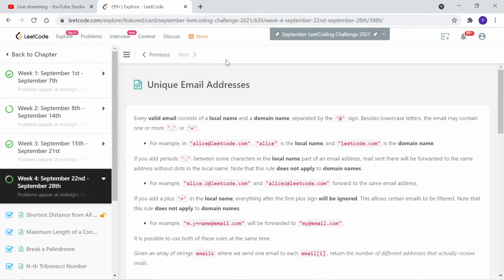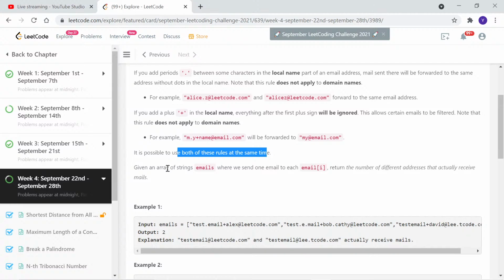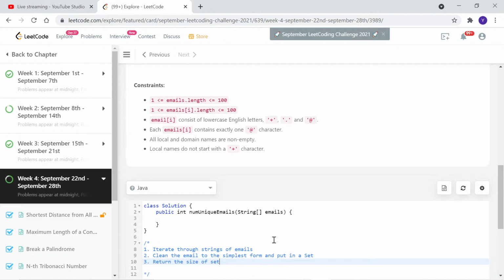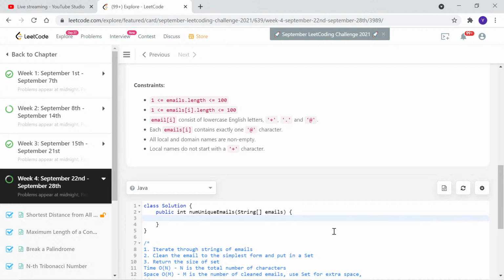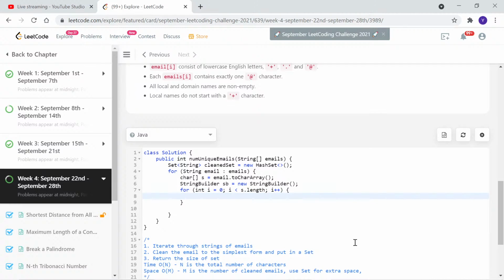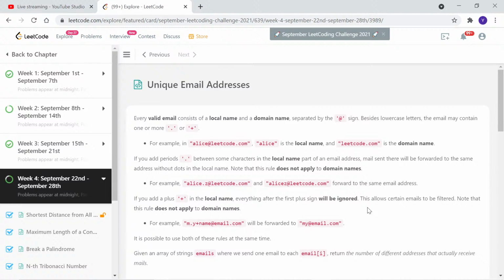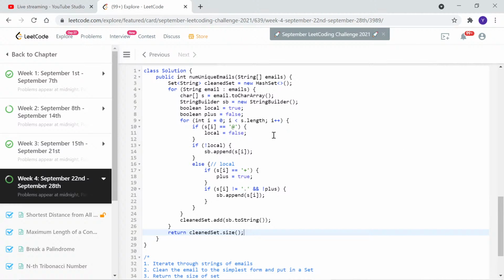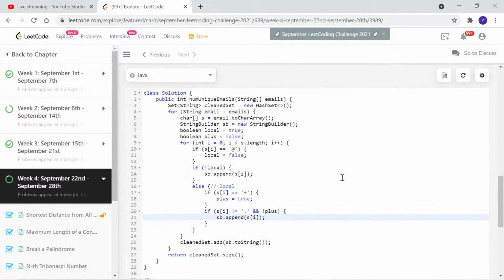Leetcode 929. Unique Email Addresses (Daily Challenge 09/27/2021)